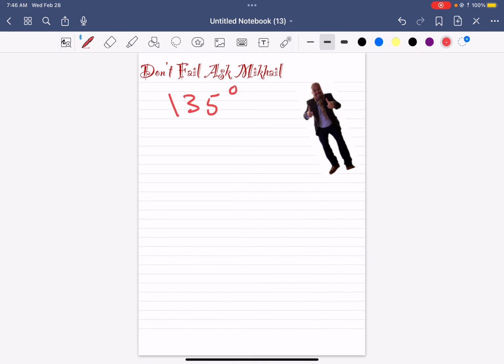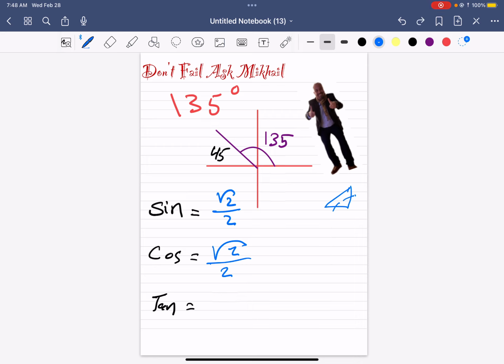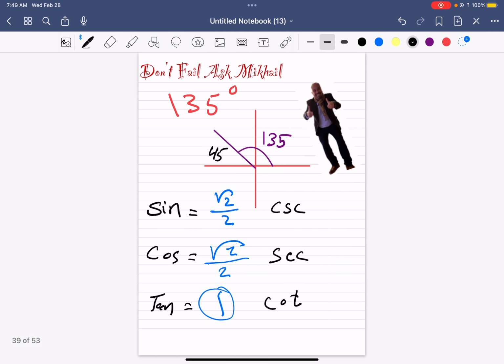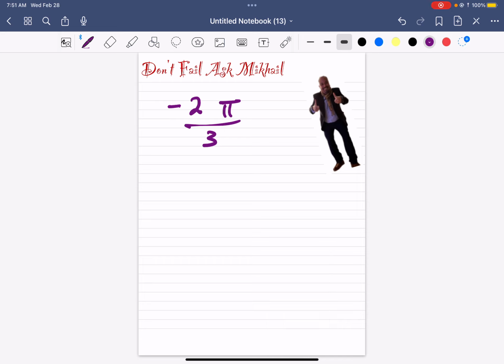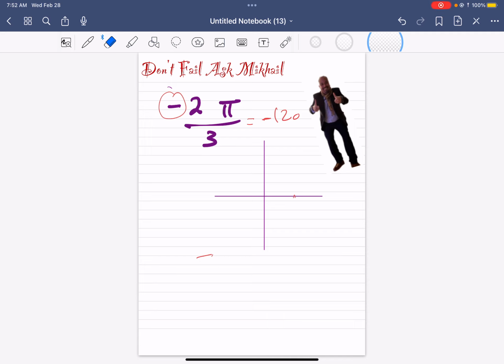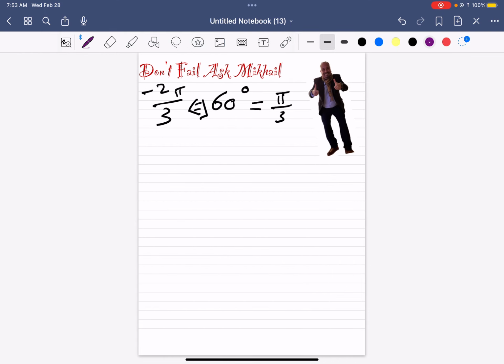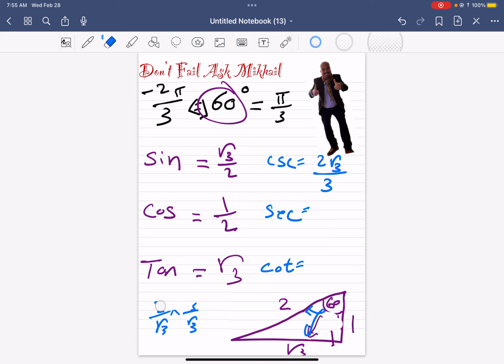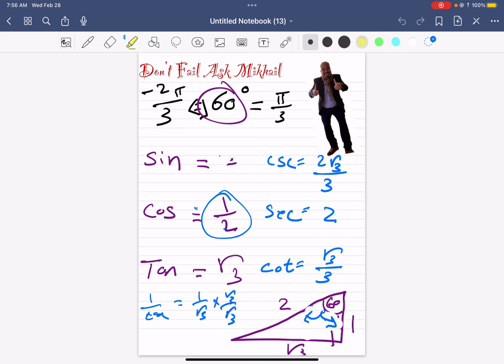Pre- Calculus (6 Trigs Using Unit Circle)